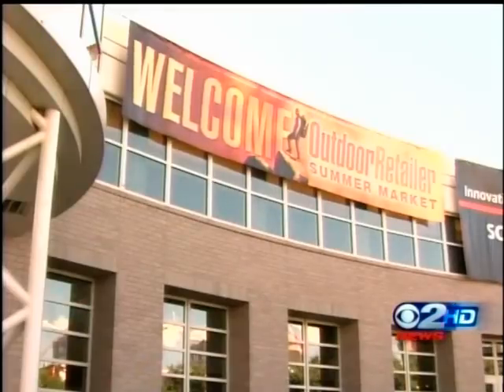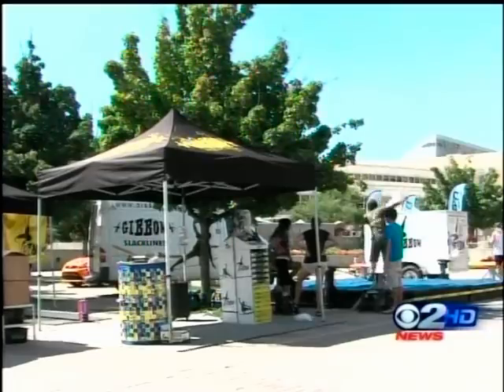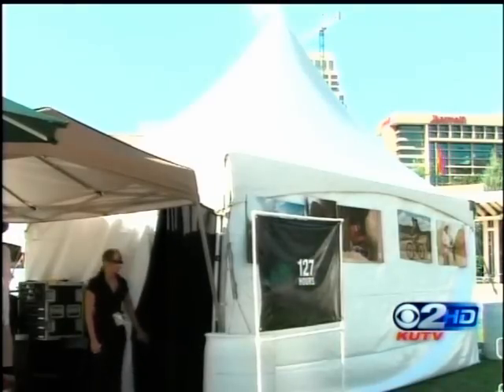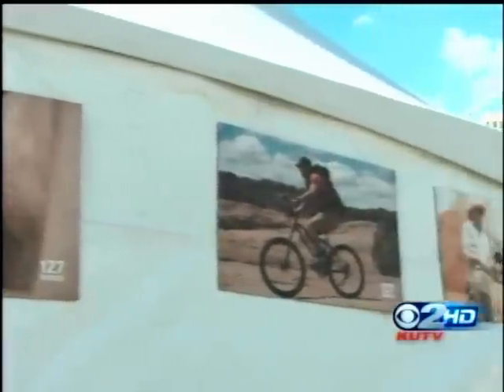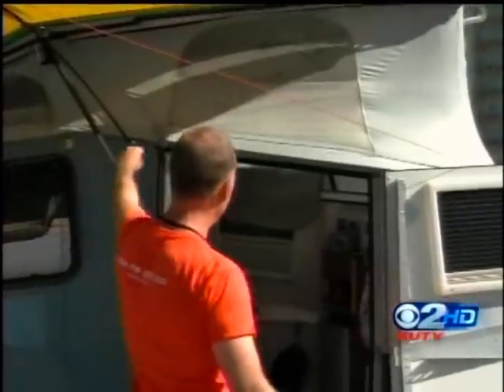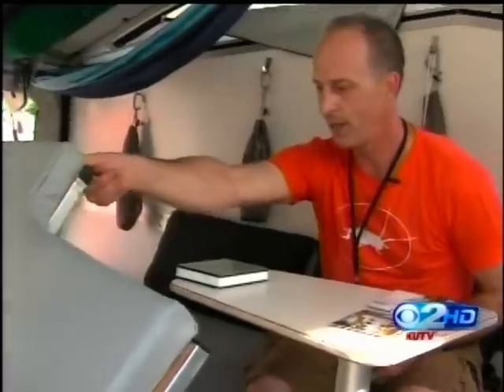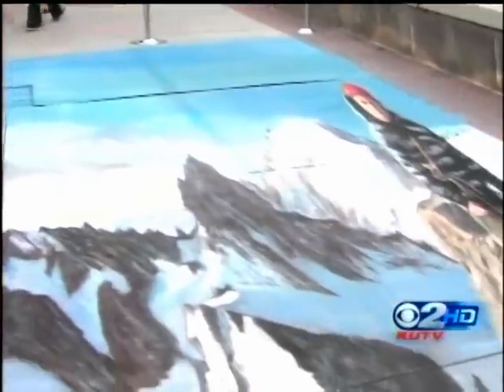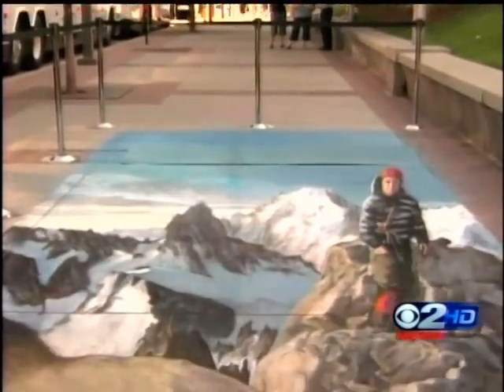Cricket Trailer on TV! CBS Salt Lake City 08042010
The Cricket Trailer was featured on TV during this summer's Outdoor Retailer show in Salt Lake